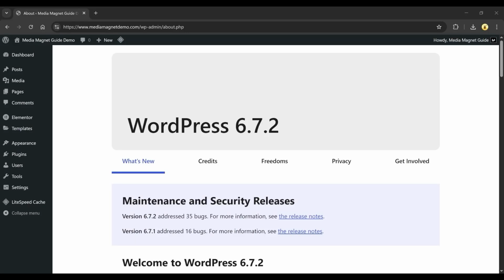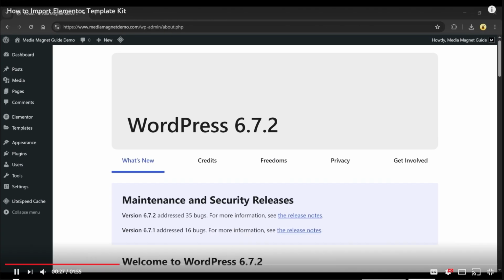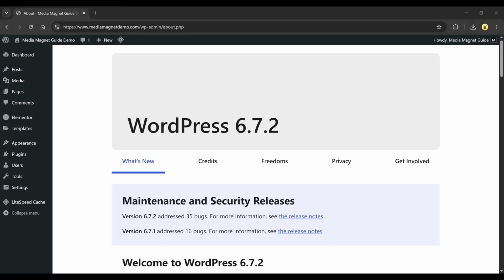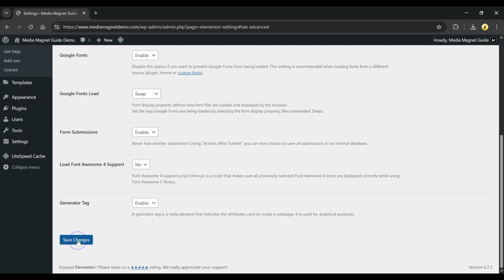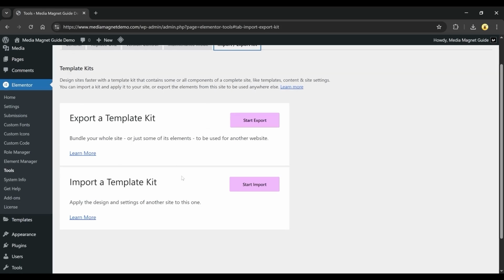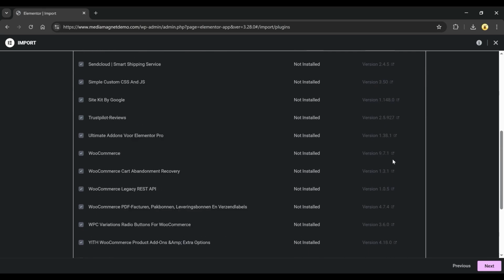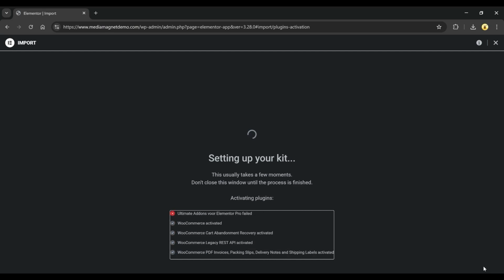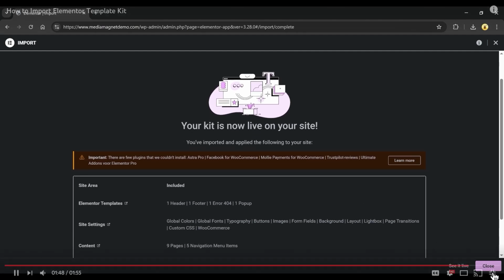How to Import Elementor Template Kit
Learn how to import Elementor Template Kits in WordPress to create professional websites quickly and efficiently.